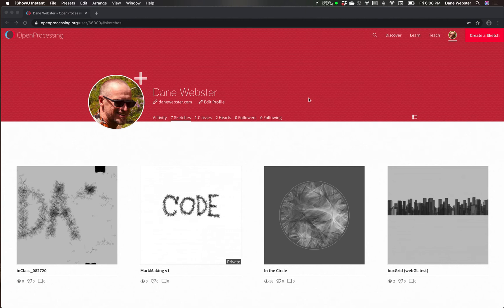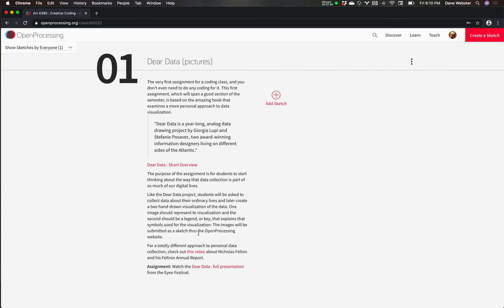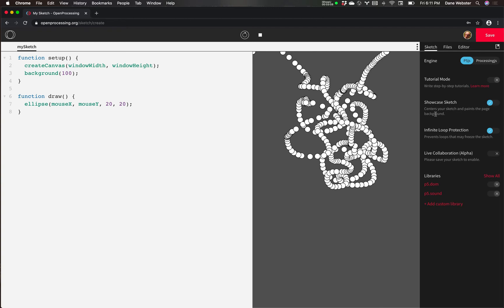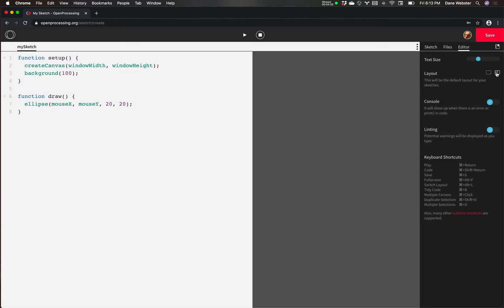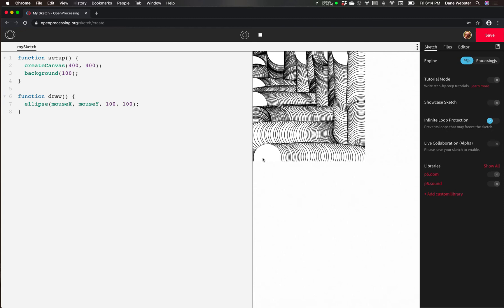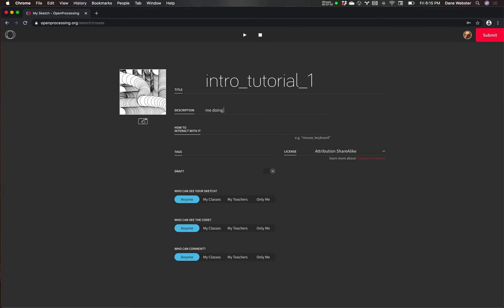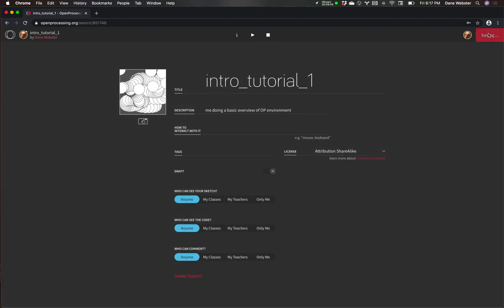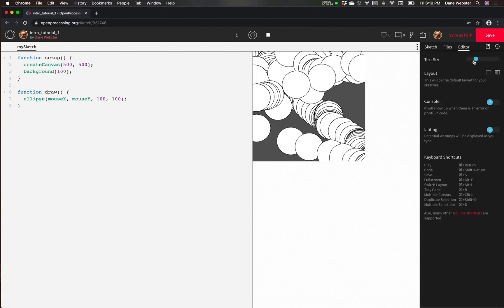Basics of using OpenProcessing site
Just an overview of using the OpenProcessing site my Creaative Coding class